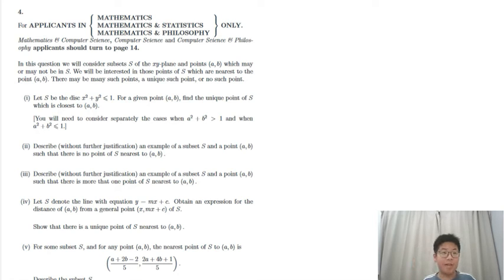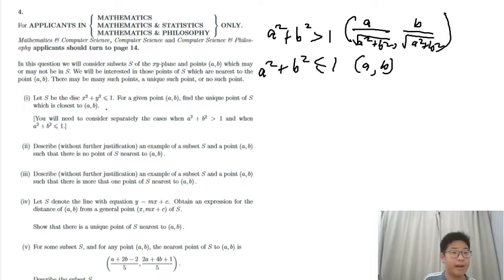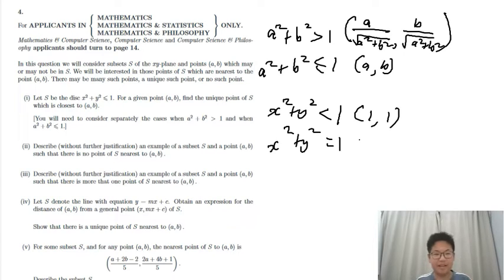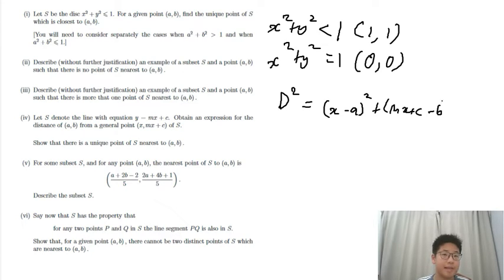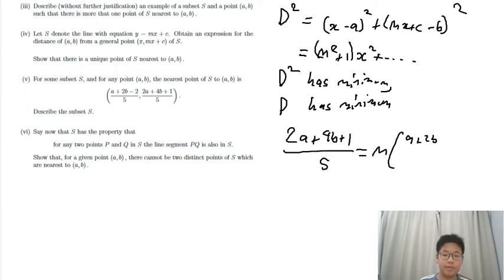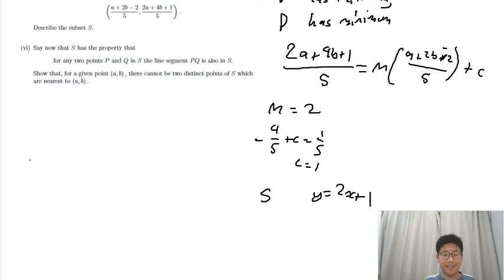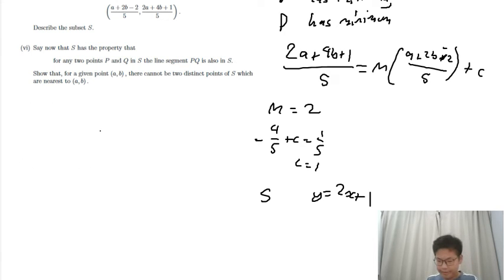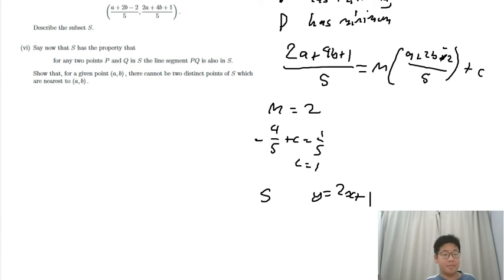Worked Solution for MAT Question 4 2019 (Optimization and Sets Question)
This is season 2 of the MAT saga! This is a question which covers optimization and sets - whether open or closed, and the last part involves any set that you want - as well as a concept of generalized norm!